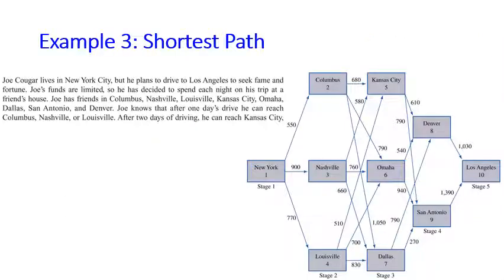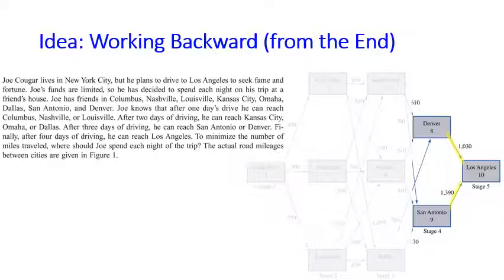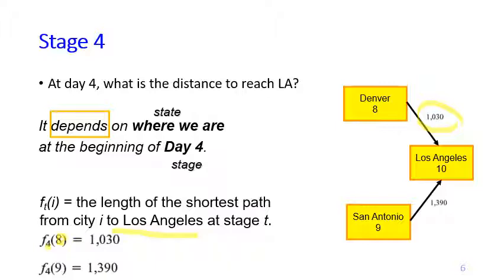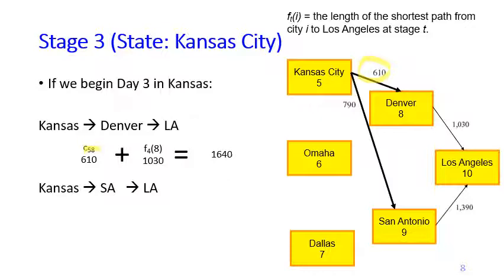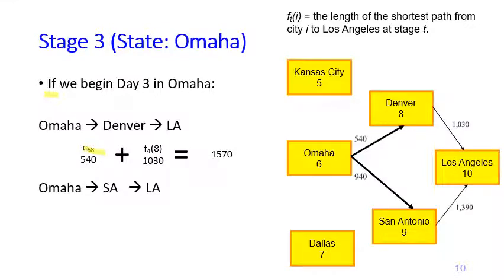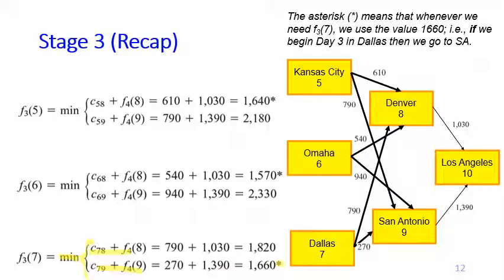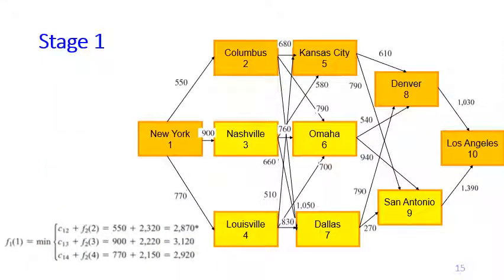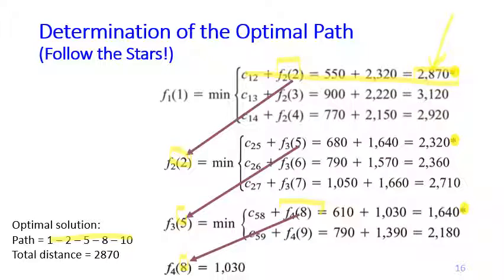Week1.2 Shortest Path (Deterministic Dynamic Programming)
Modeling and solving a network problem (Shortest Path) using Dynamic Programming.